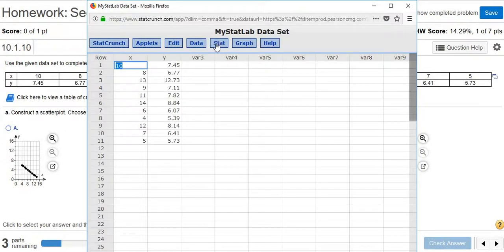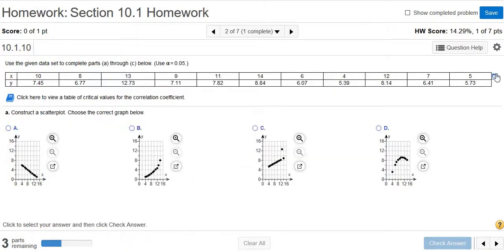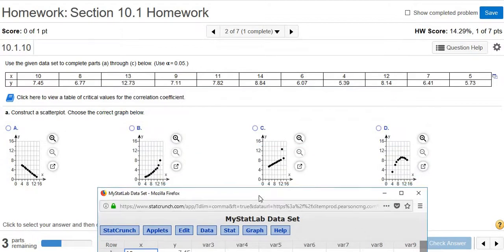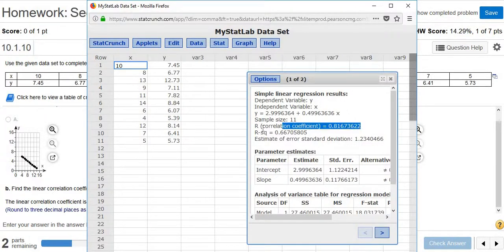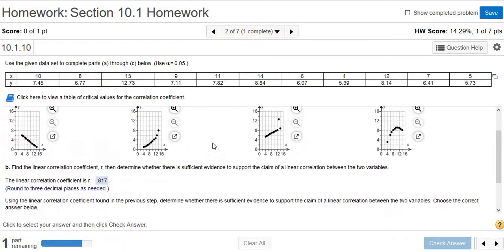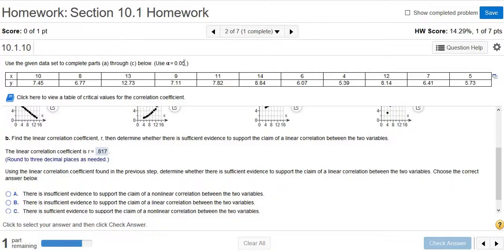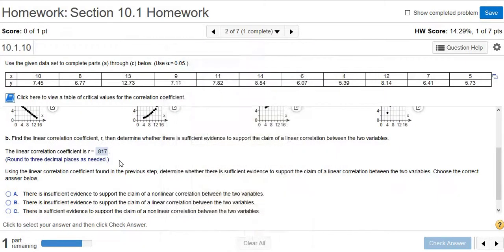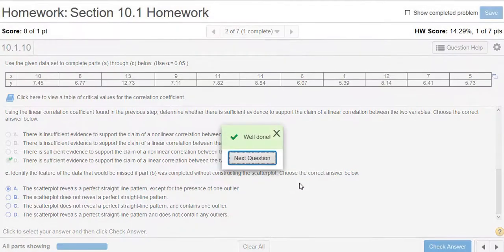Find the Scatterplot and the Linear Correlation Coefficient using StatCrunch